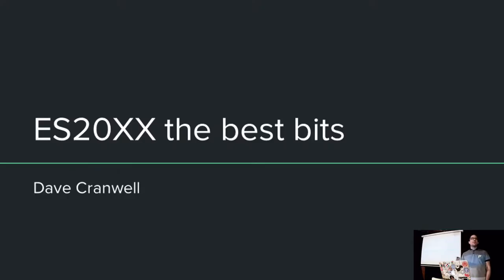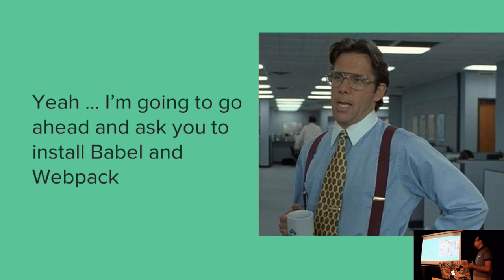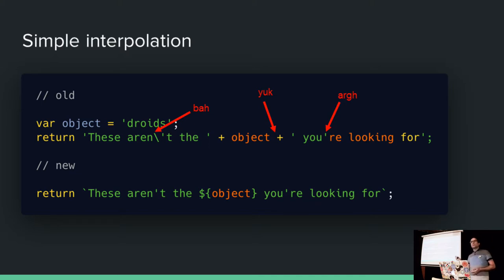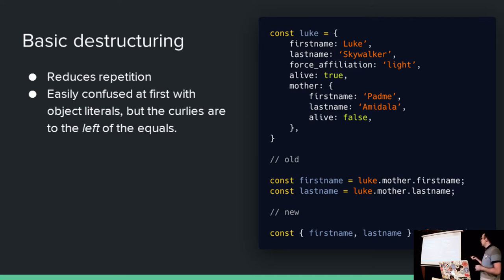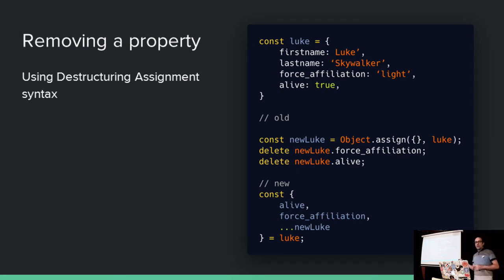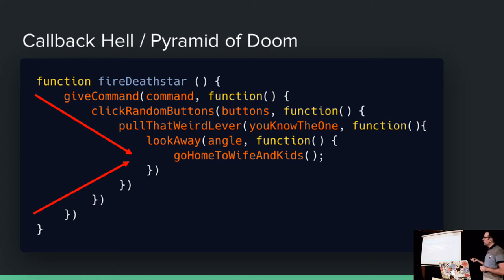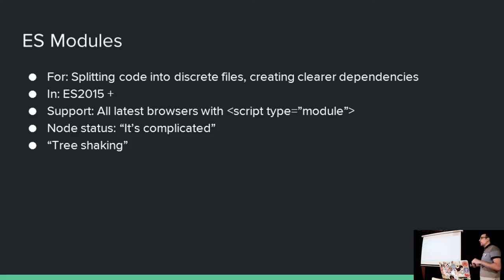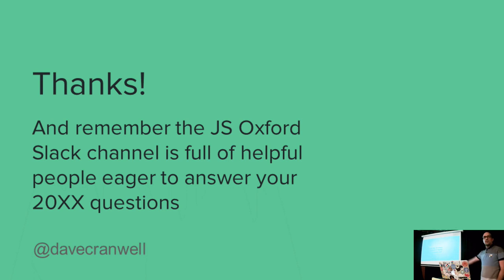Dave Cranwell - ES20XX the sweet parts